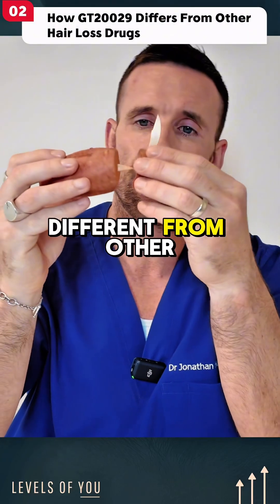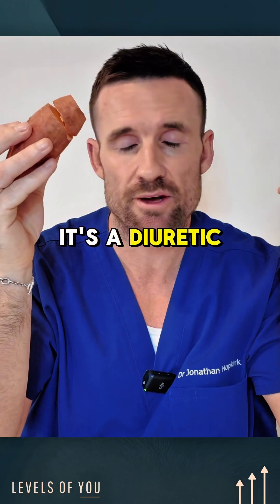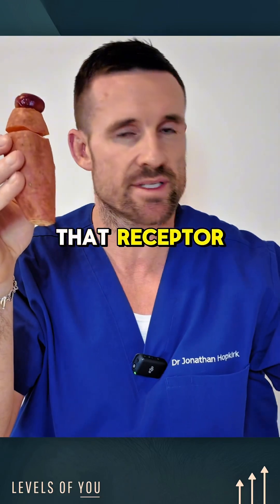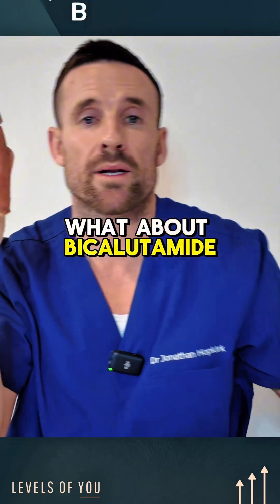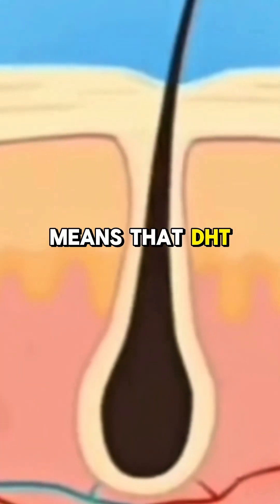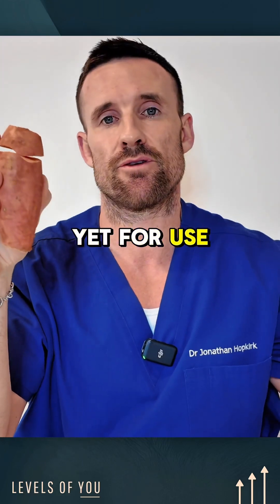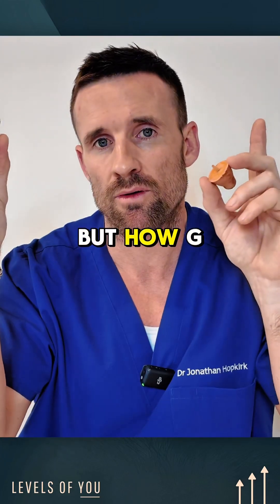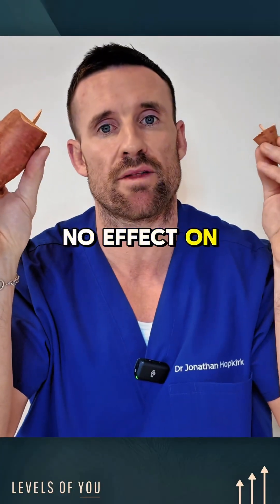How is GT20029 China’s new DHT mitigating drug different from the others?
This is a teaser for my full length video on this new and exciting hair loss drug. Catch the full video on my channel and see the description of the video below

GT20029 – The Breakthrough Topical DHT Blocker for Hair Loss?
🧬 Is this the future of male pattern hair loss treatment?

As a doctor who treats hair loss every day, I’m here to break down GT20029, the new investigational drug that’s making waves in the world of androgenetic alopecia (AGA). In this video, I explain exactly how GT20029 works to stop hair loss, how it compares to existing DHT blockers like finasteride and dutasteride, and where it currently stands in the clinical trial process.

Unlike oral medications, GT20029 is a topical androgen receptor degrader (AR degrader), designed to target hair follicles directly — offering localized action with potentially fewer systemic side effects.

👨‍⚕️ What you’ll learn in this video:
✔️ What GT20029 is and how it works
✔️ The science behind androgen receptor degradation
✔️ How GT20029 differs from finasteride and dutasteride
✔️ Current clinical trial data and timeline for approval
✔️ Why GT20029 could become a game-changing hair loss treatment for men
✔️ My perspective as a doctor and hair restoration expert

📌 If you’re experiencing male pattern baldness, shedding, or receding hairlines, and looking for alternatives to finasteride, this video will help you stay ahead of the curve.

🎥 If you’re serious about treating hair loss in 2025, hit play and subscribe for ongoing updates on cutting-edge hair restoration science, clinical insights, and real-world advice from a doctor who lives and breathes this field.

🧪 Watch now to learn if GT20029 could be the future of hair loss treatment.